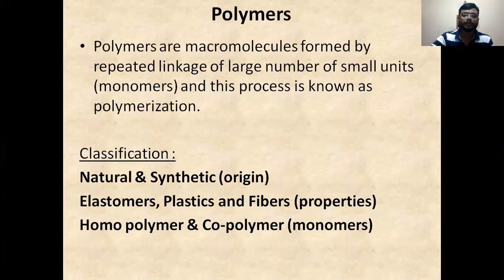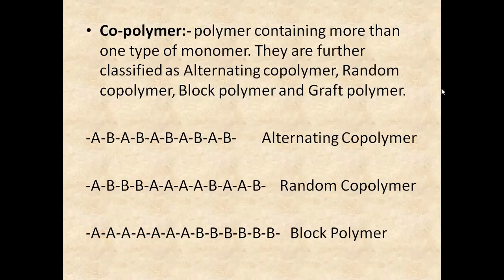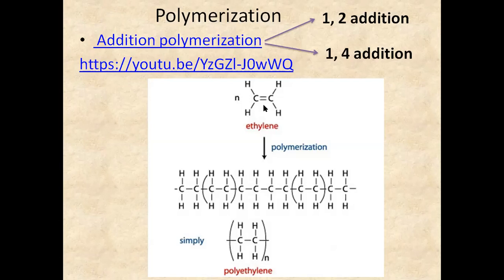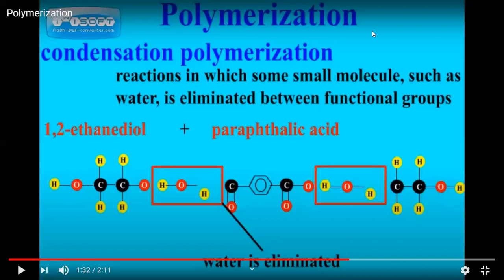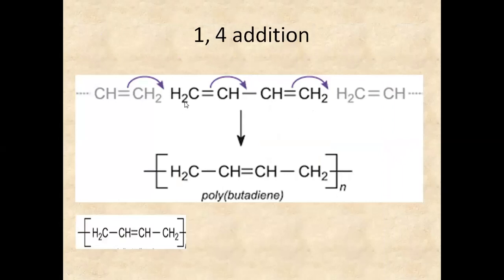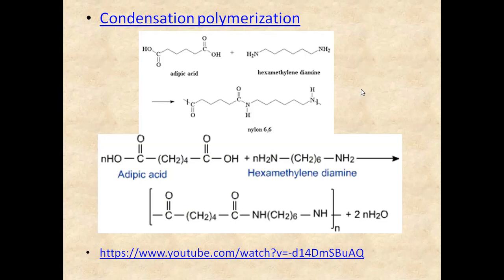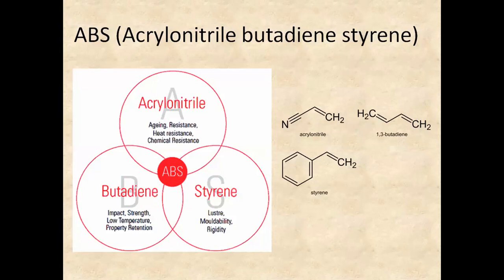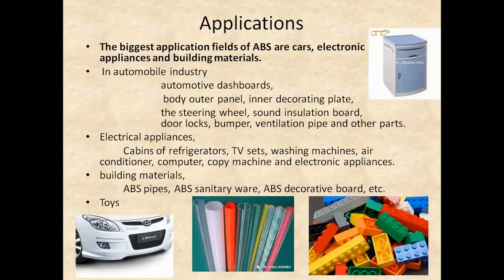KTU - First Year - Module 4 Polymers Part 1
APJ Abdul Kalam Technological University, (KTU)
Module 4 - Stereochemistry & Polymer Chemistry
Topic: Polymers, Co-polymers, Polymerization & ABS